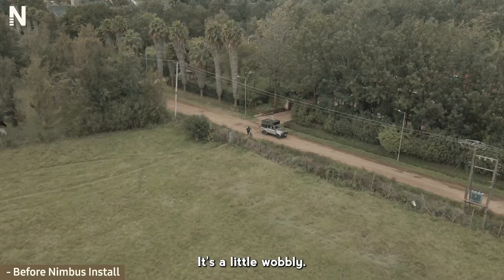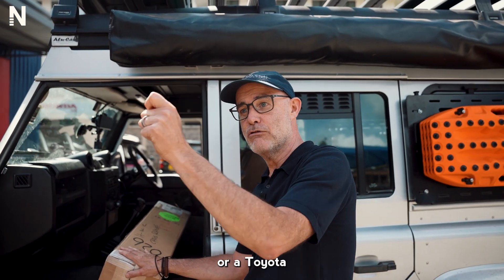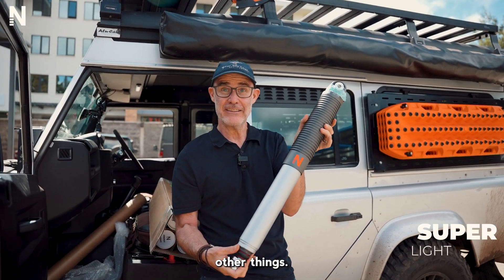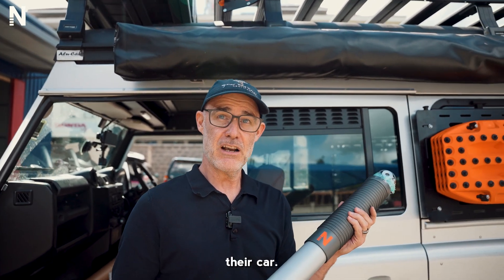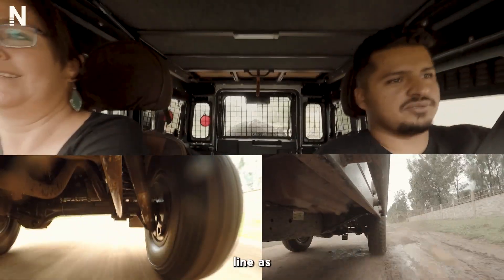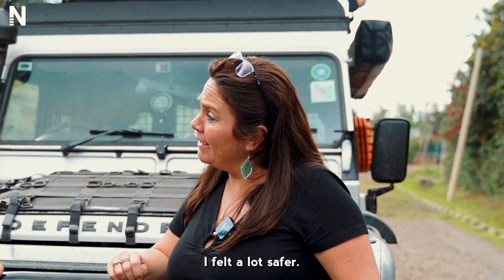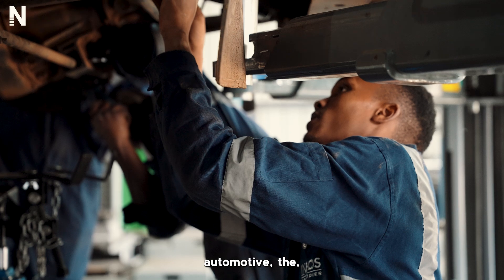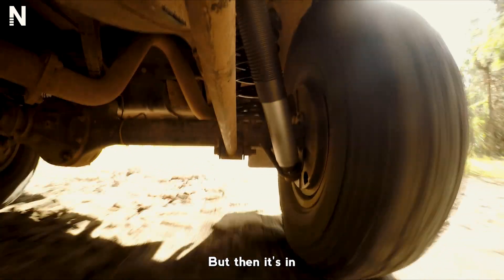Defender 110 Suspension Upgrade: Nimbus Test with Kenyan Rally Drivers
What happens when you take a classic Land Rover Defender 110, fit it with a bespoke Nimbus oleo-pneumatic suspension system, and hand the keys to professional rally drivers in Nairobi? You get an eye opening before and after experience and a candid verdict from people who drive on the edge for a living.

This video captures the entire transformation process:
• A detailed walk through of the Nimbus suspension system
• A Defender 110 test drive before the upgrade
• Full installation by our Nairobi based team
• A post installation test with immediate feedback from experienced rally drivers

Their reactions speak for themselves

“It was bottoming out this morning. This afternoon… smooth. Completely different car.”

“I’ve never sat in a Land Rover that handles.”

“It’s so stable. I didn’t feel any body roll whatsoever. I actually feel safe now.”

“You don’t even need to tense your core. It just rides over everything.”

Nimbus suspensions are based on oleo-pneumatic technology, the same principle used in aircraft landing gear, but designed and built specifically for each vehicle. No generic tuning. Every system is tailored for the weight, load out, and use case of that individual 4x4.

And because the entire system is sealed, nitrogen and oil do the work internally. No external reservoirs. No overly complex setup. Just refined engineering. Built in Toulouse, France, using aerospace grade materials, the result is a suspension that is not only lightweight and high performance, but elegant in its simplicity.

“You could put these in your living room. They're that beautiful.”

This particular kit was designed and manufactured for this Defender and only this Defender. No off the shelf shortcuts. The install took just a few hours, and the difference on Kenya’s rugged roads was felt instantly

“It used to feel scary. Now, I can attest. It’s smooth, safe, and perfect for our African roads.”

Special thanks to Tasha Tundo, Hamza Anwar, Dennis Mondet, Sola Green and her amazing team at Media Made, Ineos expert team for the install and the entire Nimbus team in Kenya for making this build possible.

📍 Shot on location in Nairobi, Kenya
🚙 Vehicle: Land Rover Defender 110
🔧 Suspension: Nimbus. Oleo pneumatic. Bespoke. Rally tested.